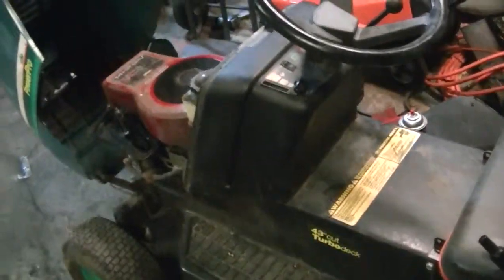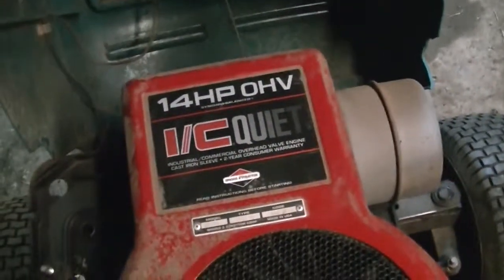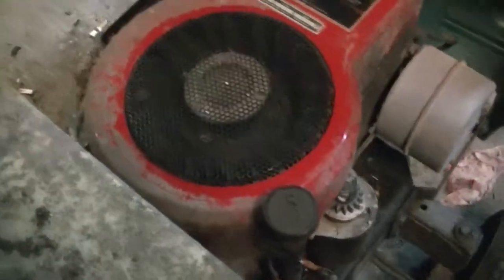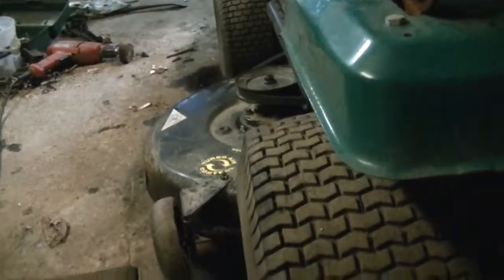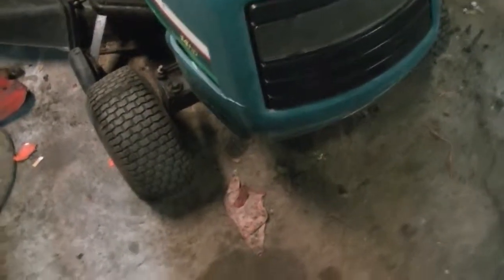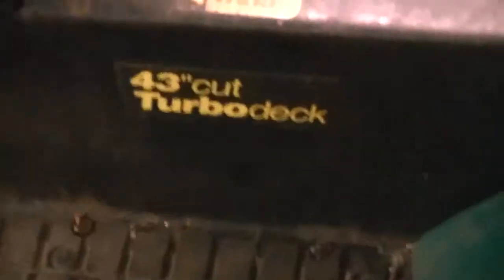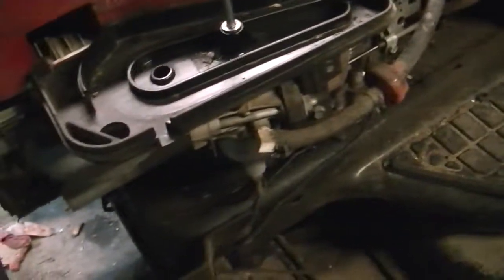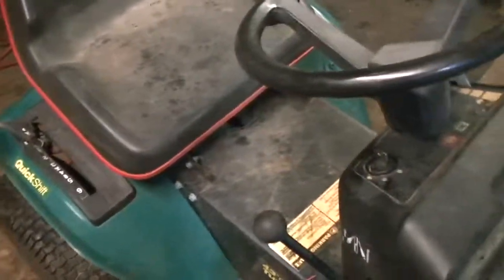Showing the NOMA K-GRO before starting work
Walk around of the NOMA K-GRO riding mower